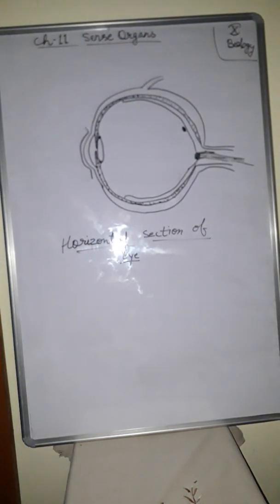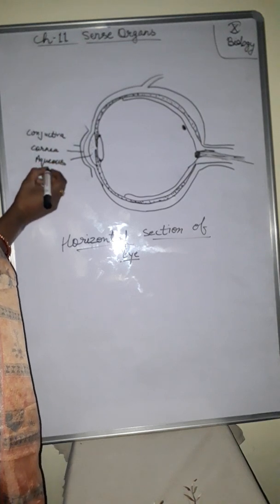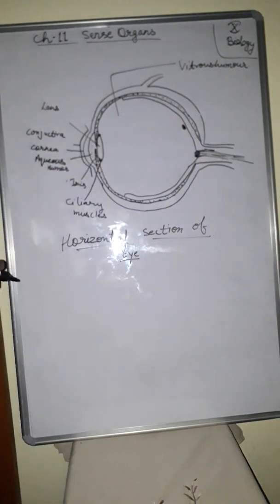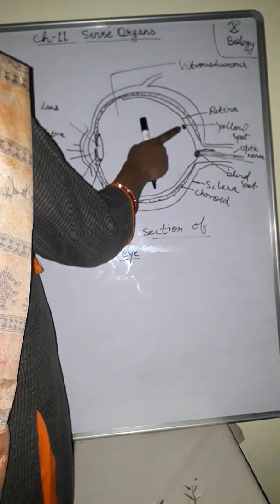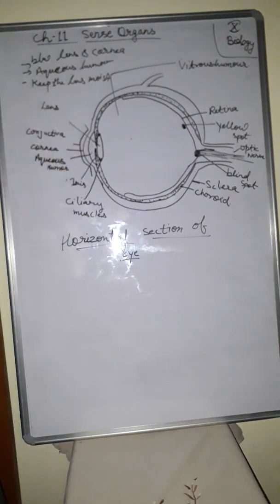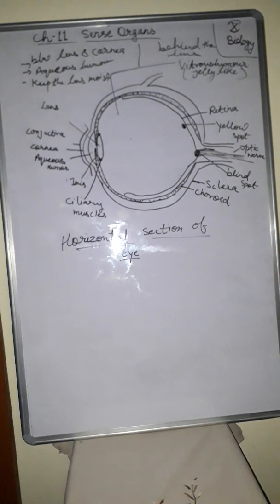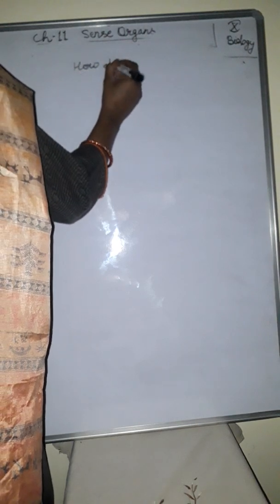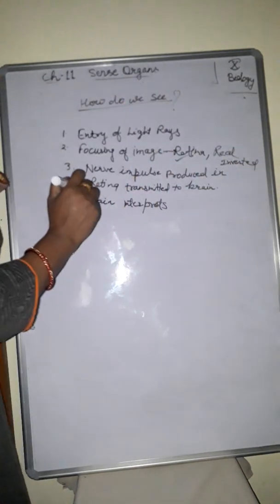ClassX biology ch 11 sense organs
The eyes, structure of eye